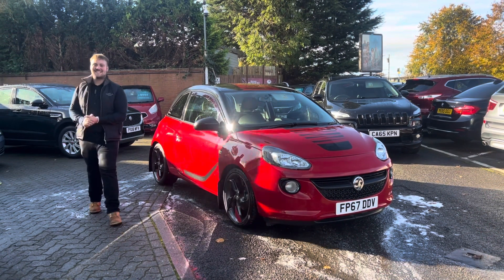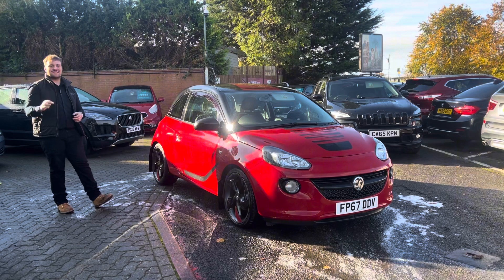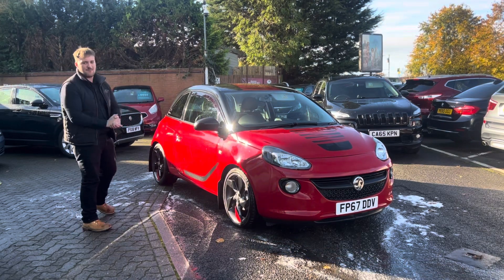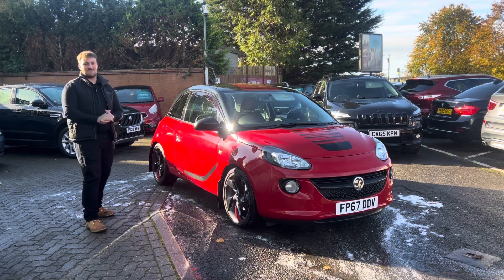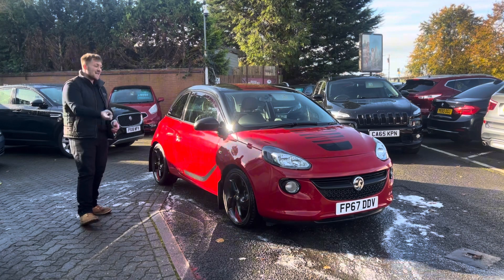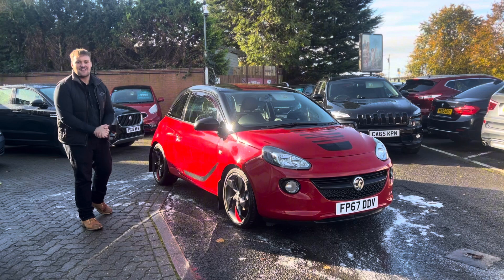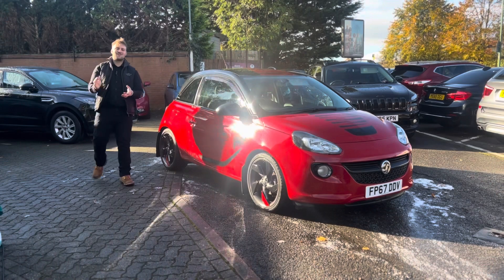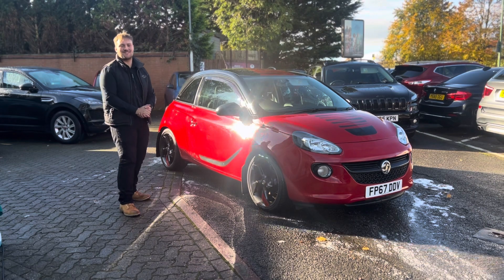2017 67 VAUXHALL ADAM 1.4 SLAM 3d 98 BHP